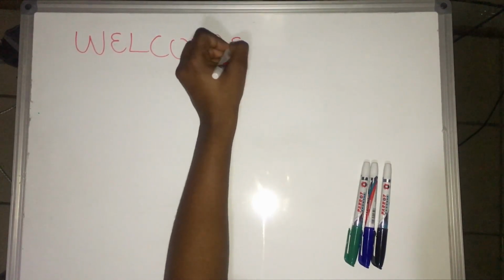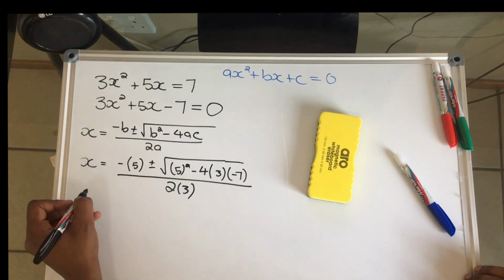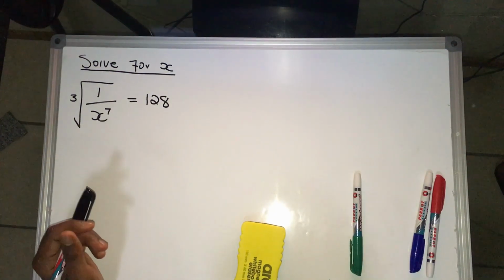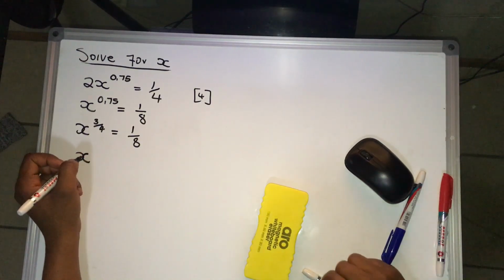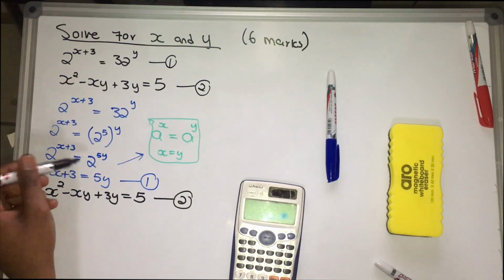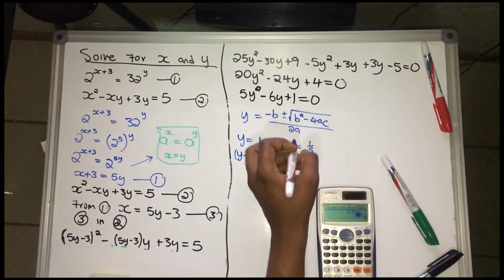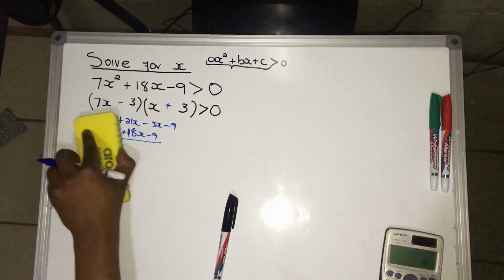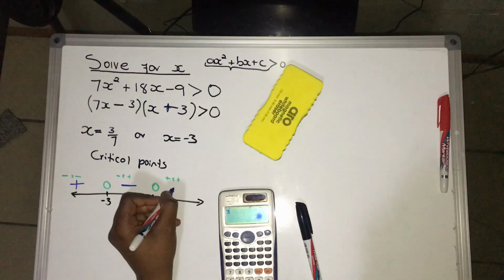GRADE 12 MATHEMATICS ALGEBRA PEDI VERSION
In this video we focus on Solve for X, Solving simultaneous equation, Solving inequality as part of Grade 12 CAPS and IEB syllabus.

This lesson is also available in Zulu and English versions, the videos are already uploaded